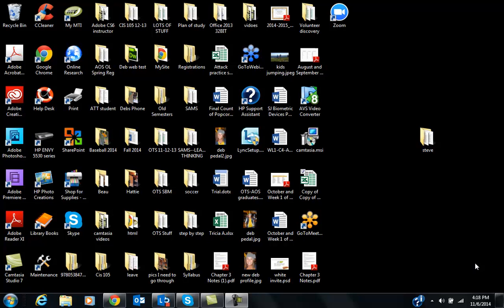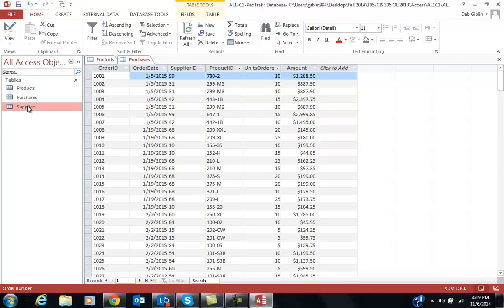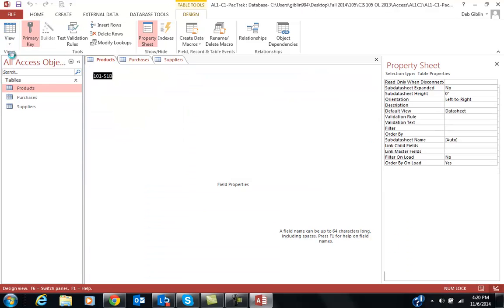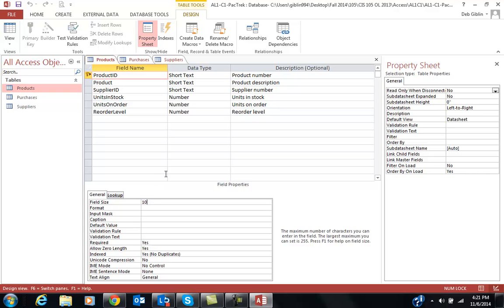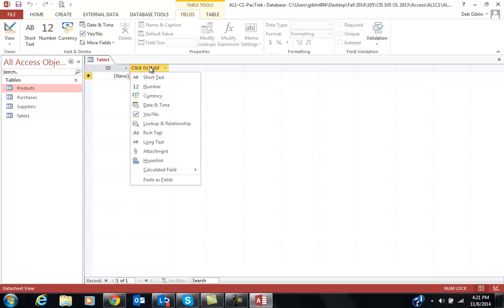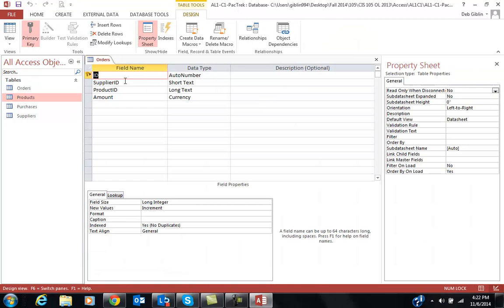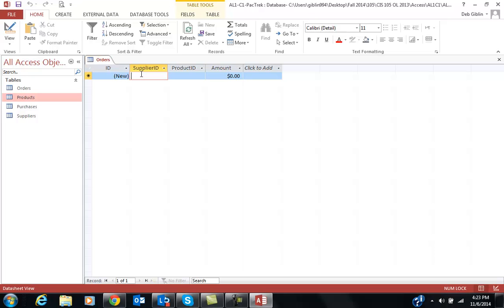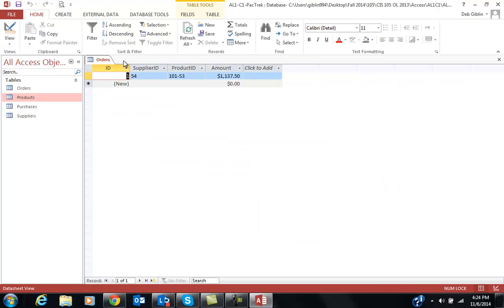Access Chapter 1 Project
Access creating a table